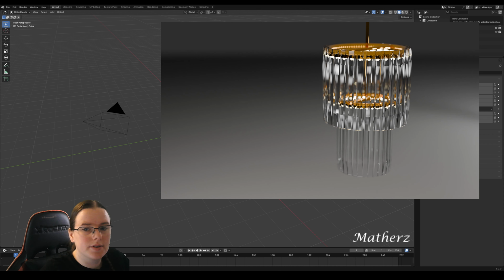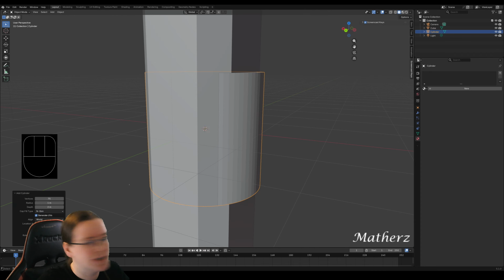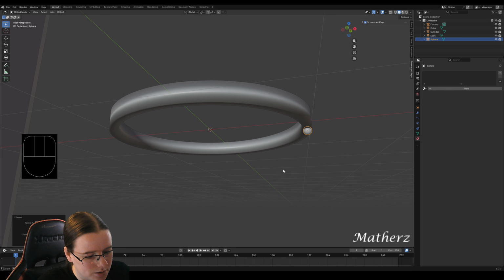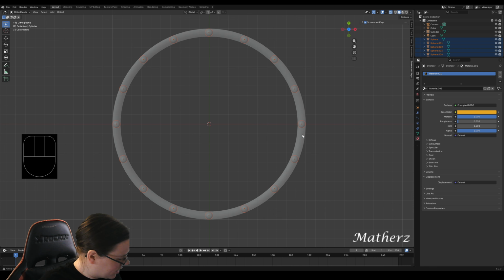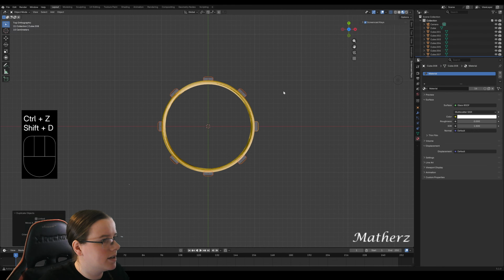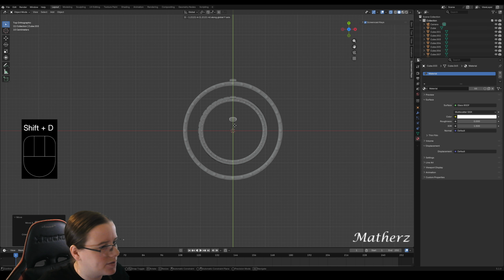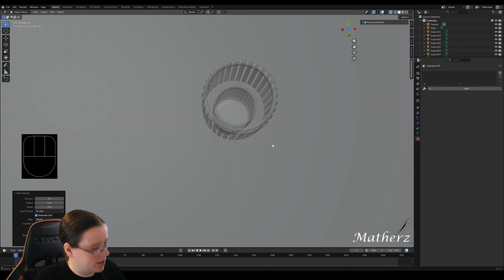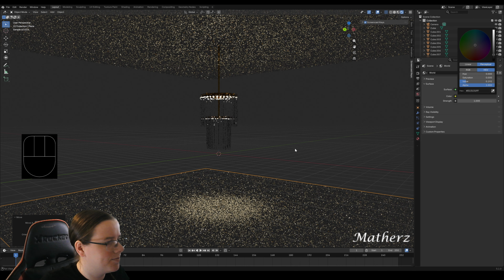Blender Tutorial: Make a Chandelier. Cycles 5.1. (S:2)(#129)